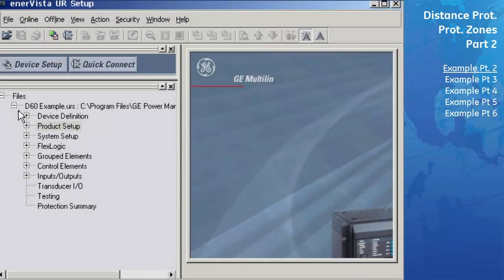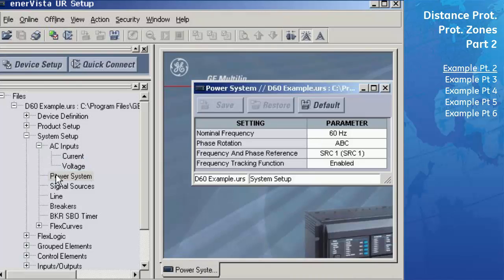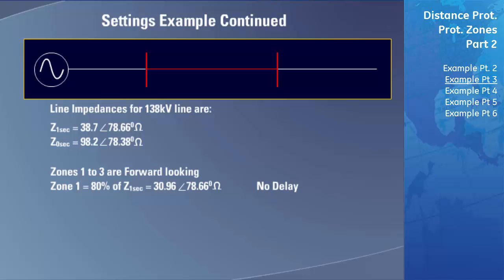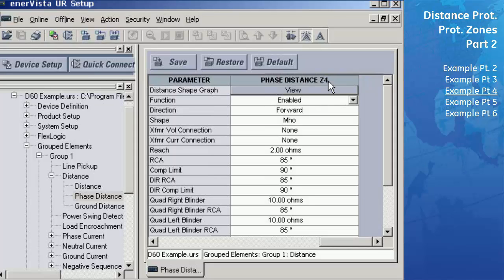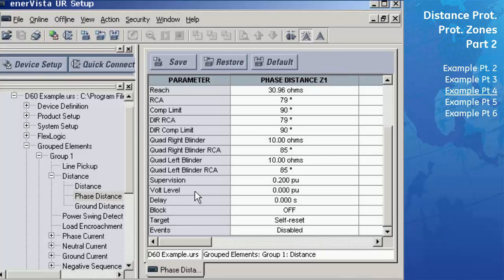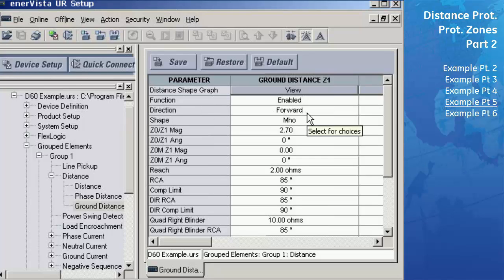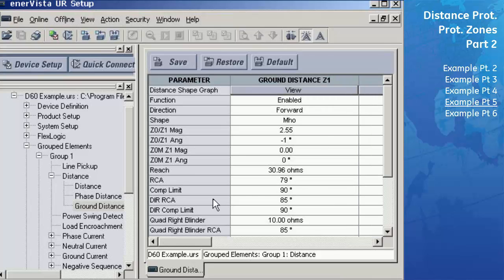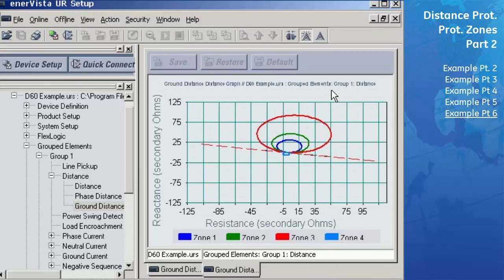UR-122-2 l Distance Protection v1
This is module three part two of our Distance Protection course using the UR D60, it covers D60 distance protection.